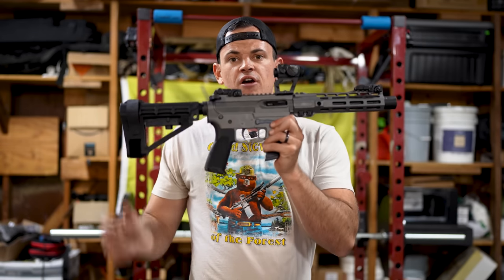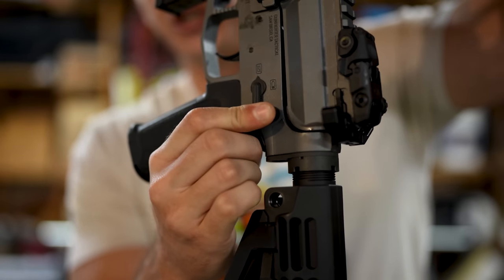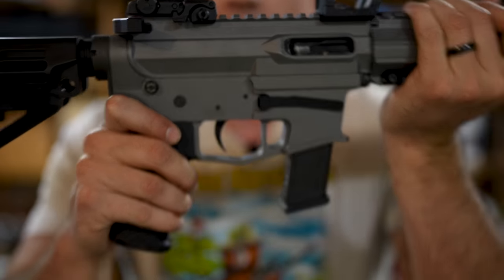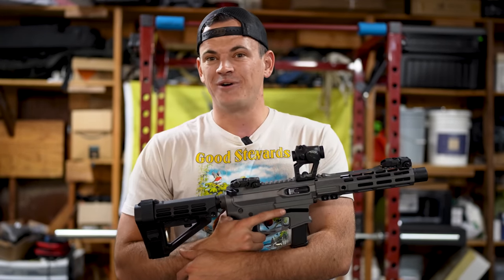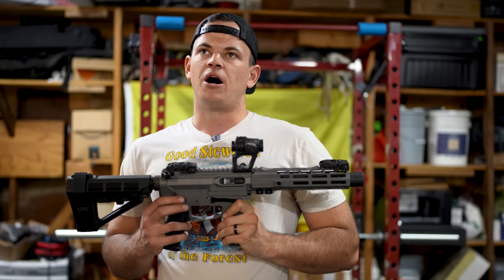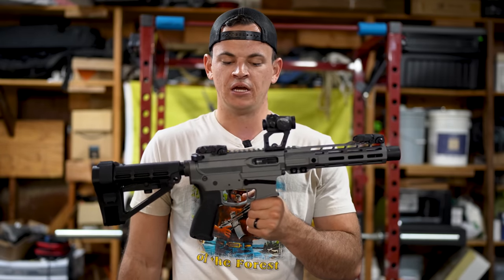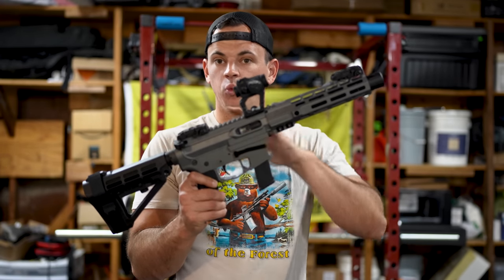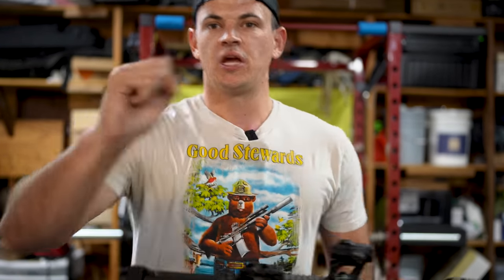CA LEGAL AR9 PISTOL - GFT BANDIT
The gunfighter tactical Bandit 9mm is a Glock magazine AR9 that has last round bolt hold open. It is single shot to comply with California roster laws
THIS VIDEO DOES NOT SHOW WHERE OR HOW TO BUY OR MODIFY ANYTHING
all mags are 10 rounds or less and all shooting is done in a safe location

HOME GYM EQUIPMENT

Send things to my Mailbox:
Reno May
2661 Santa Rosa Ave
United States